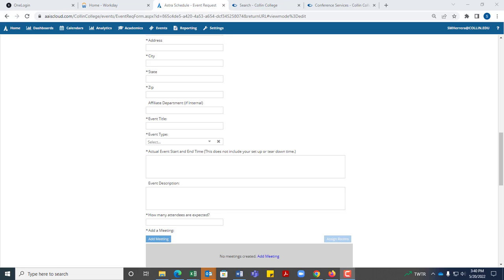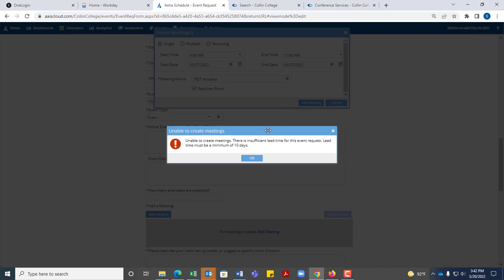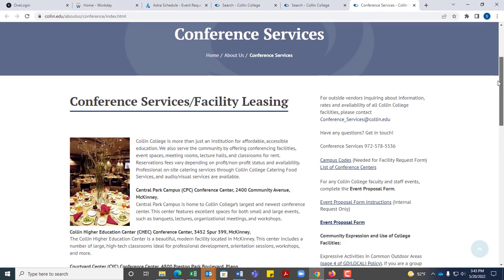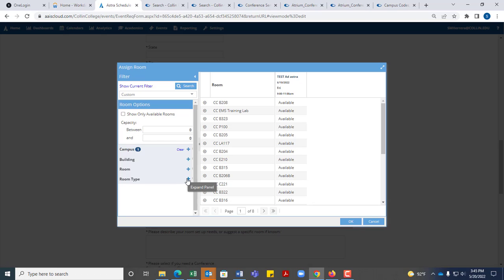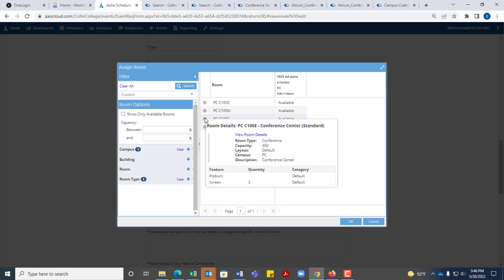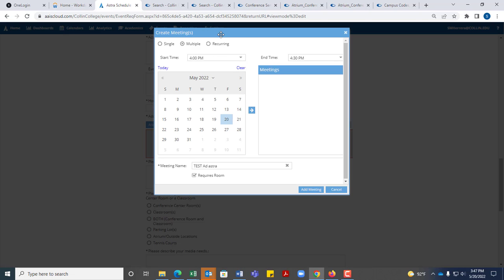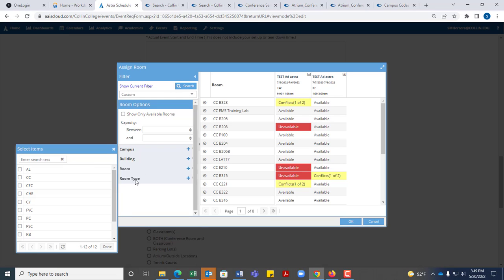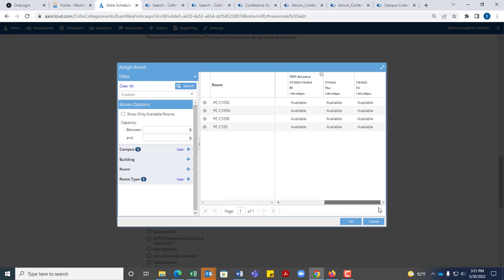Selecting Date and Campus on Facility Request Form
This audio tutorial will walk you through the Add Meeting tab for selecting dates and times for your event and the filters on the Assign Rooms tab for selecting a Campus and Conference Center.